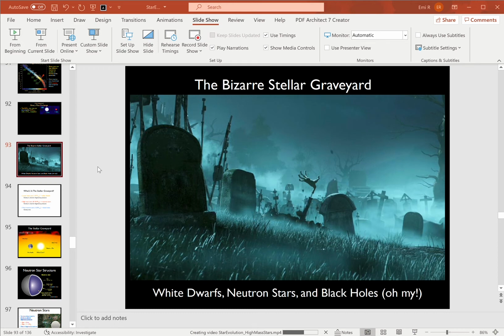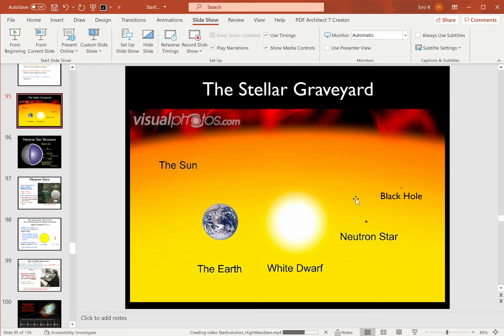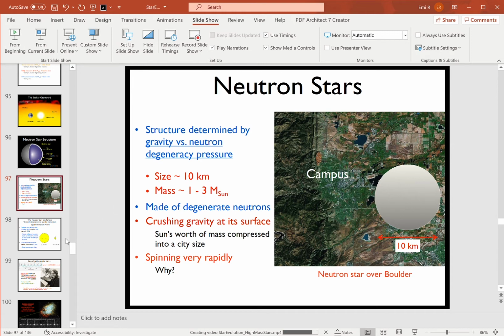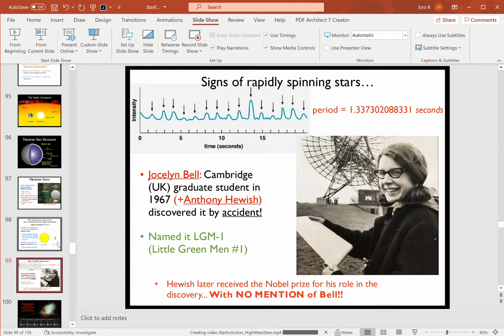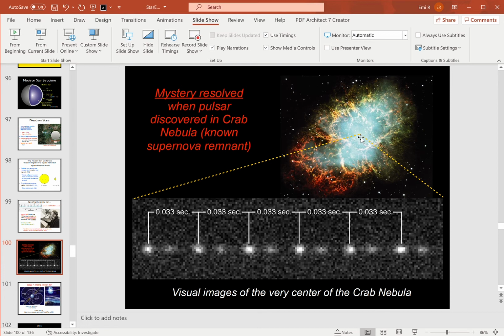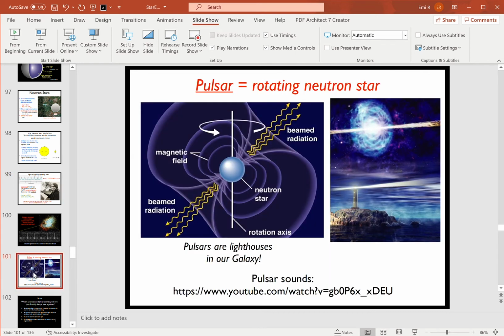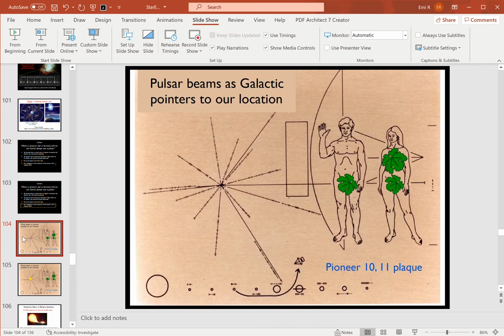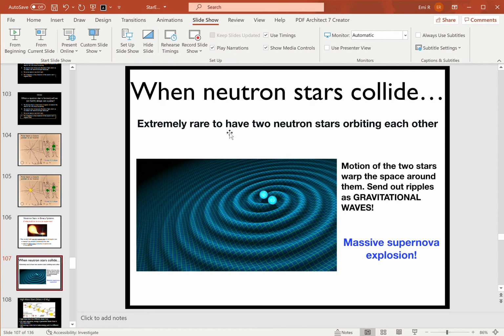StarEvolution Neutrons Stars